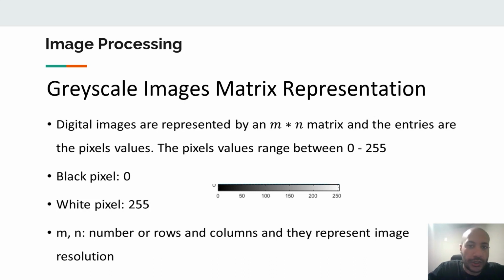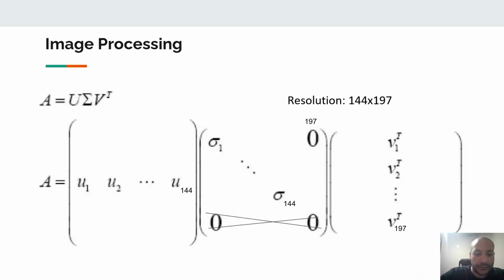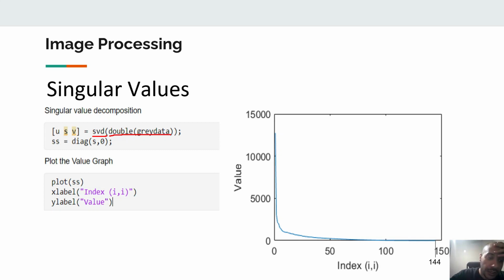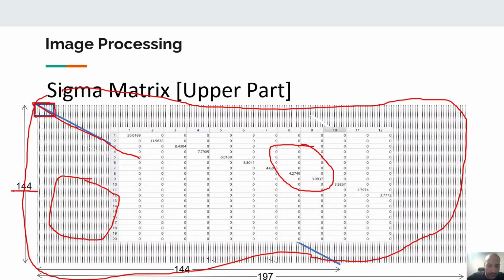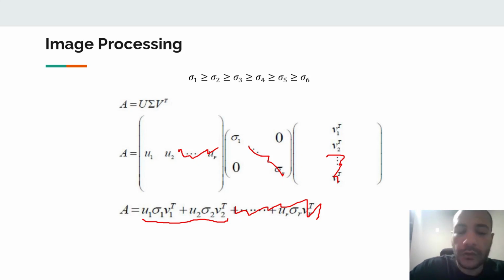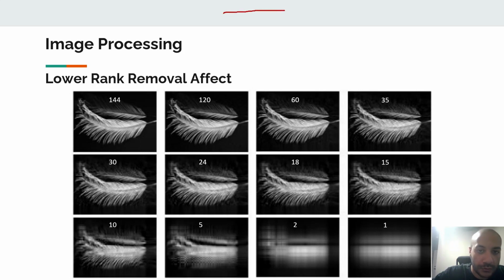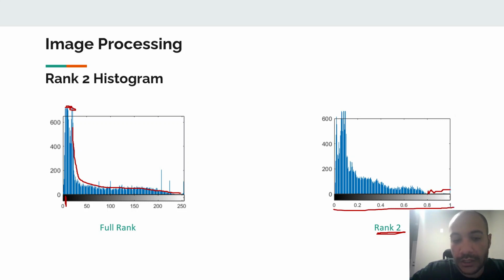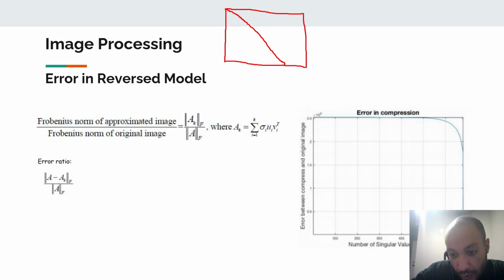Singular Value Decomposition Image Applications